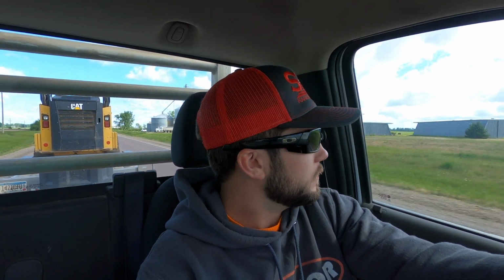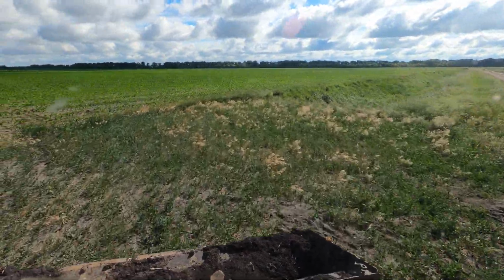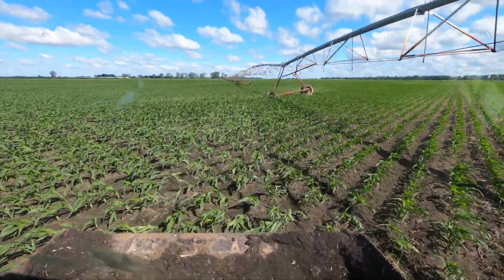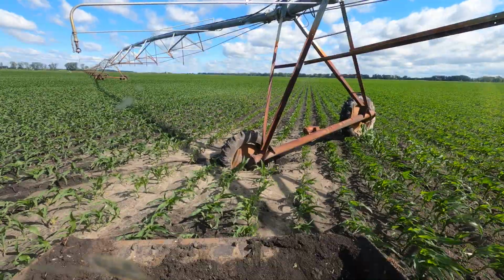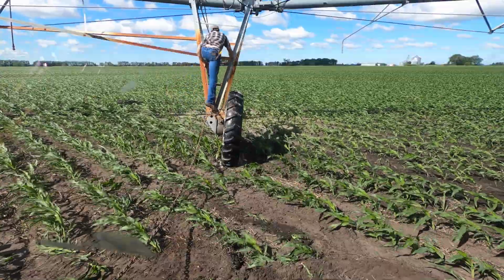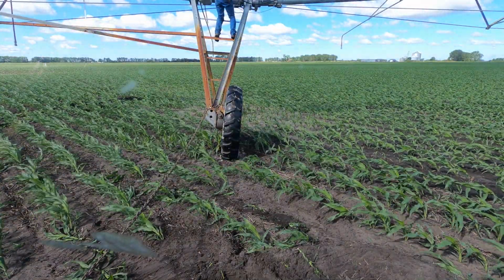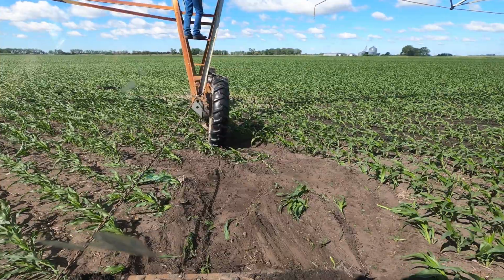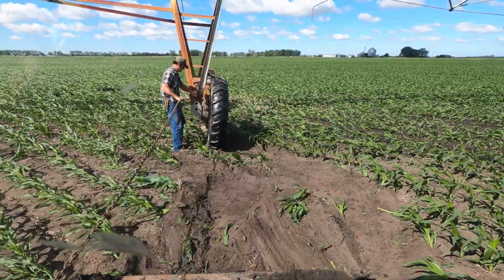The Irrigator Rescue Mission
Irrigating the corn took a turn for the worst. Tag along as we pull the irrigator out of a sinkhole caused by a broken underground irrigator pipe.

Welcome to The Midwest Farmer we hope you enjoy our videos.

Patrick Koehl is "The Midwest Farmer" a 4th generation farmer in West Central Minnesota. He has spent his life on the family farm learning from the generations before him. Patrick and his family invite you to follow along as they show you the way they do life.

Edited by: Kyla Koehl